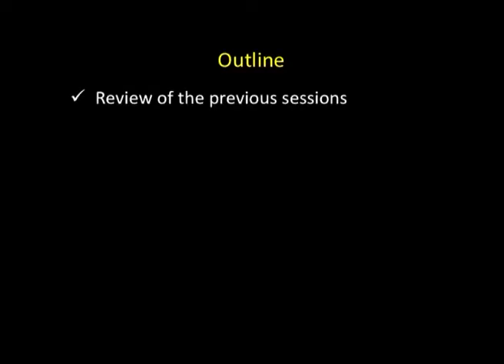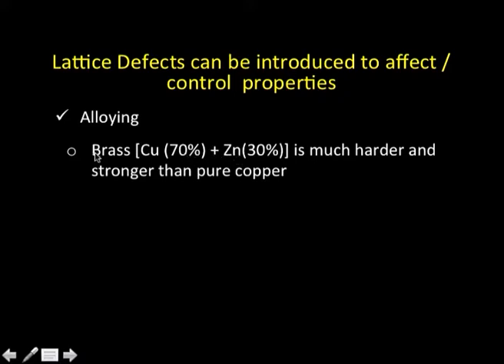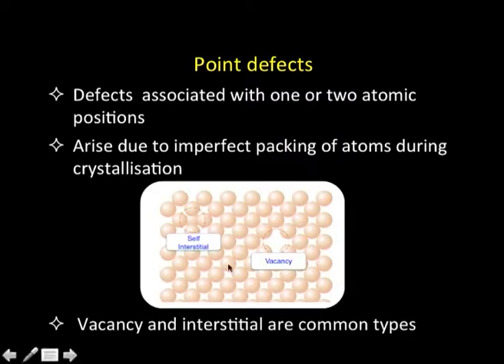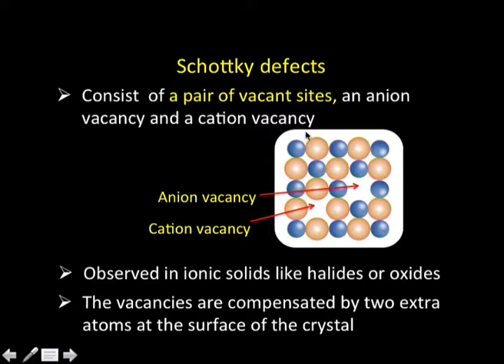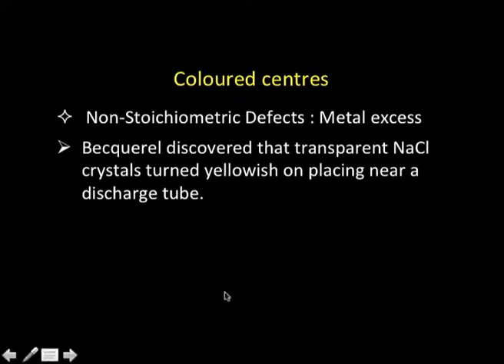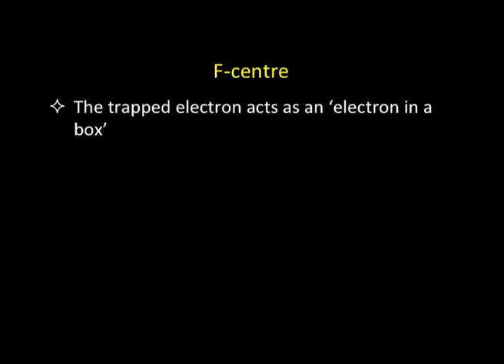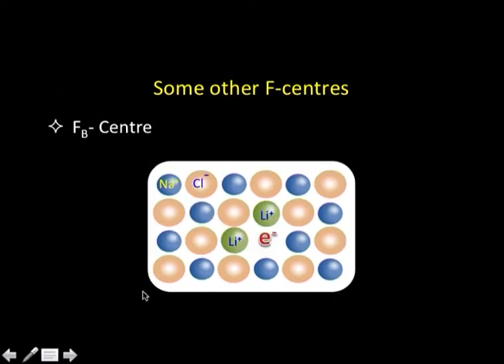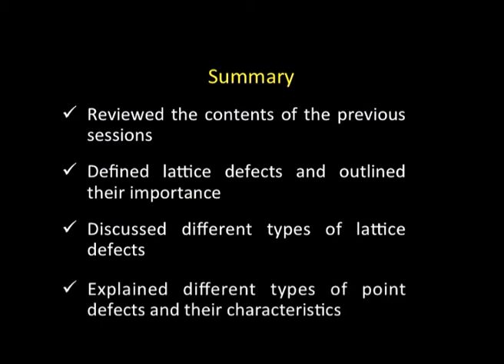Chemical Bonding-9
Subject: Chemistry
Course: Inorganic Chemistry - I